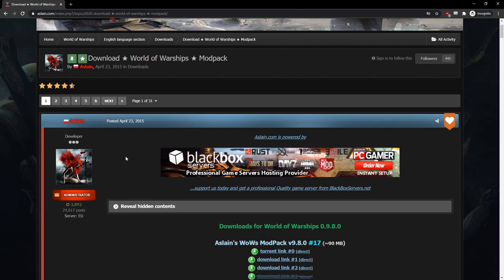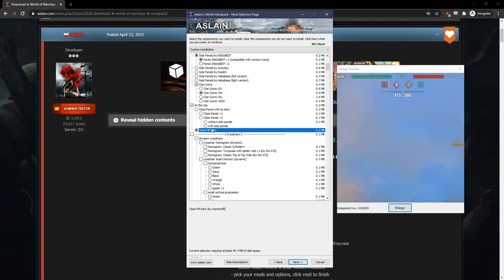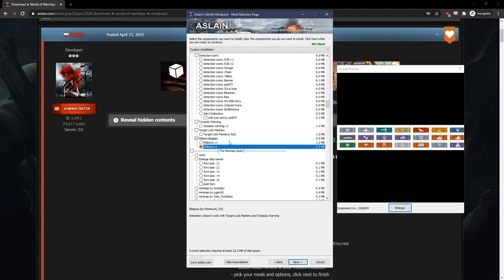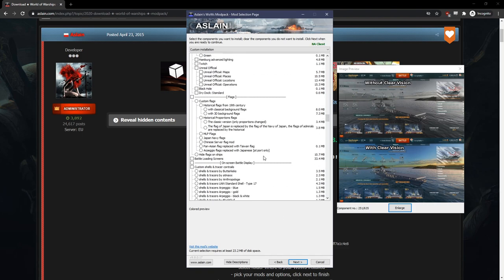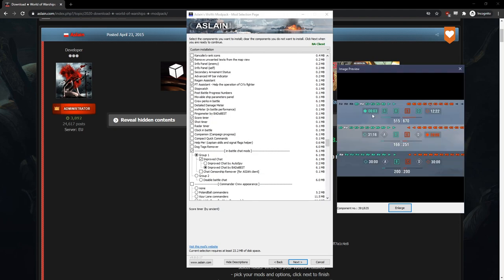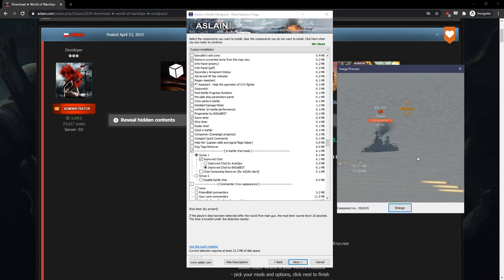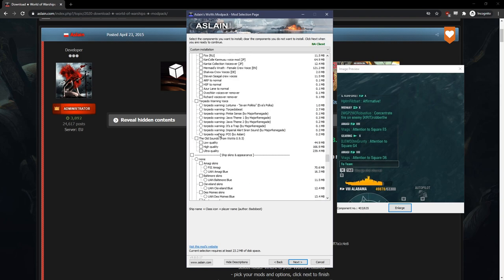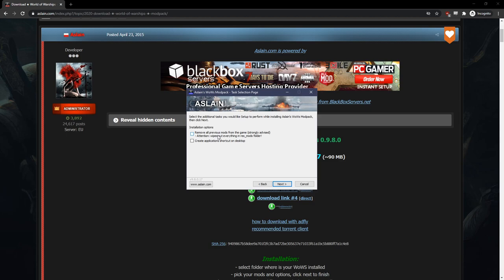WoWs Modpack Installer and What I Use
Hello again, this vid is me explaining all the mods that I currently use via Aslains Modpack Installer. It is the modpack that I have been using the whole time I've been playing WoWs and had no issues with them.

Discord server is now open and ready!